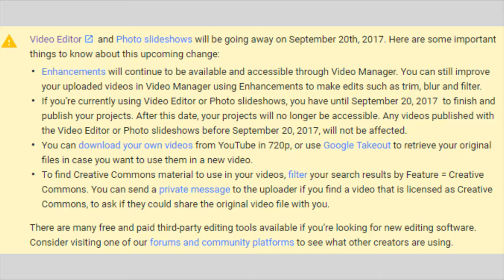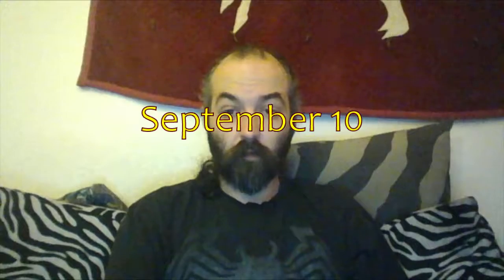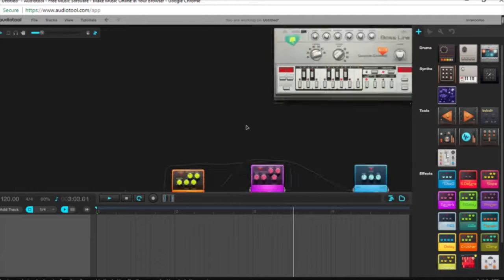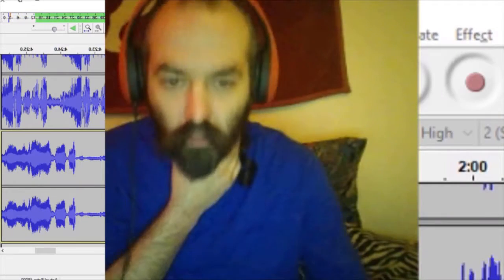No Money Required (to Make Great Video)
I made a song using only FREE software, and livestreamed the process.
Then made a music video from footage of the livestream, again using only FREE software.